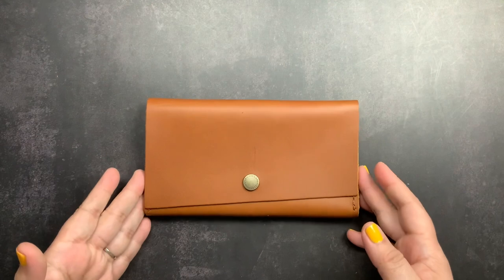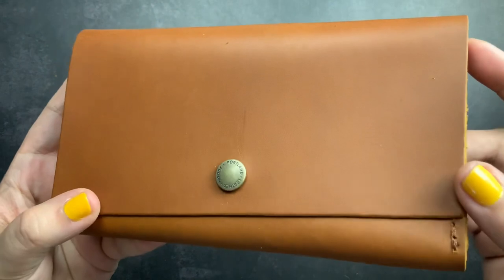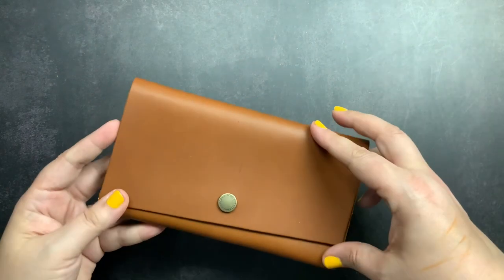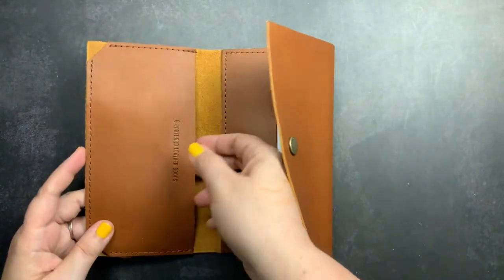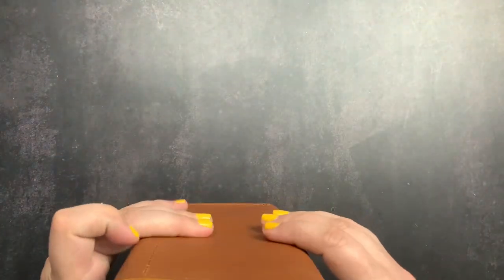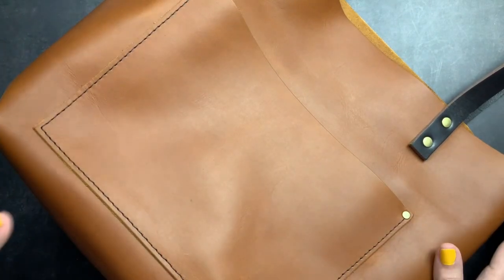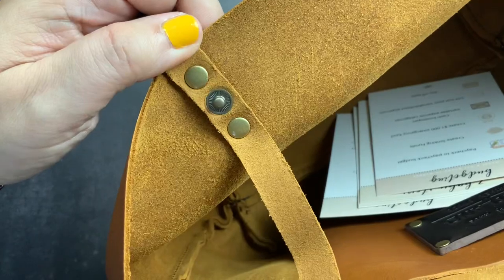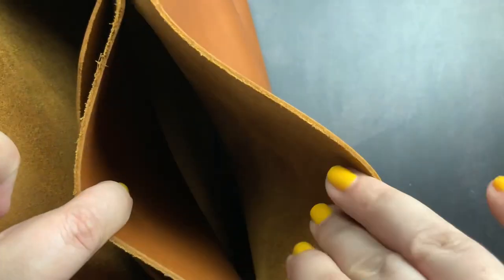My First Ever Portland Leather Order | @samplans Fully Influenced Me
I'm very excited to share my first ever @portlandleathergoods1473 order.  It won't be my last, in fact I already have my 2nd order on its way.  I fully blame Sam Kelley and I'm so very thankful to her for sharing her love.  In this video we unbox my Medium Tote and Ranch Wallet (both in Honey). We'll unbox my Tote Mystery Box in a separate video.

You can check out my @chicsparrowofficial Tote unboxings here to see how the Portland Leather Tote compares to the Route 66 (rustic tote) and the Cheyenne.

~shiv